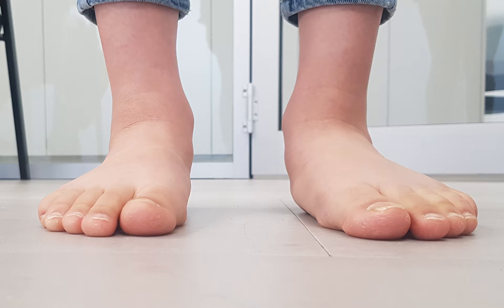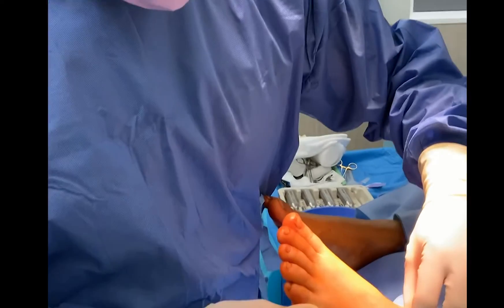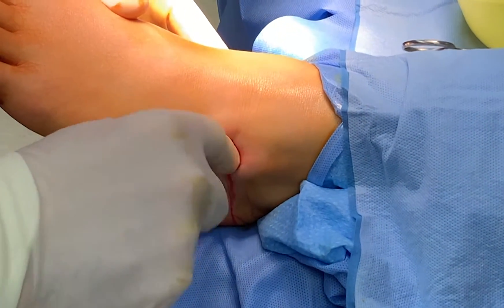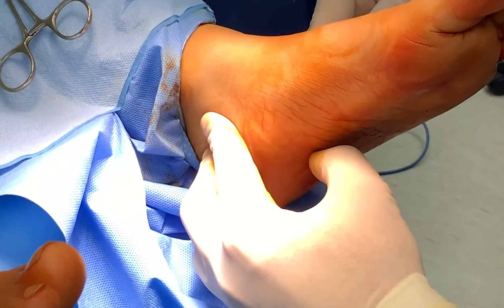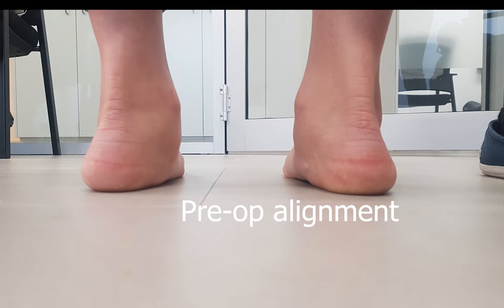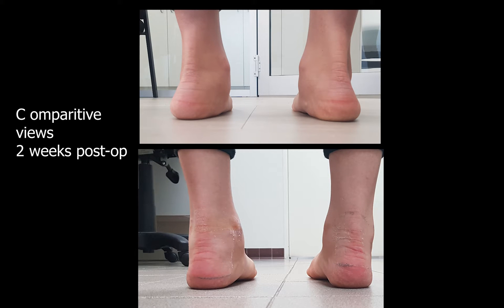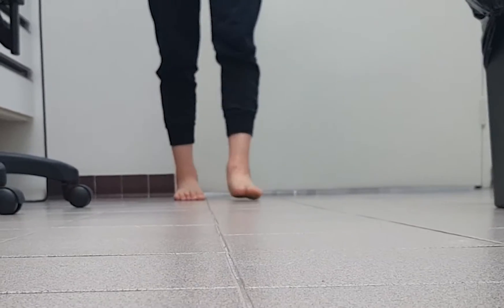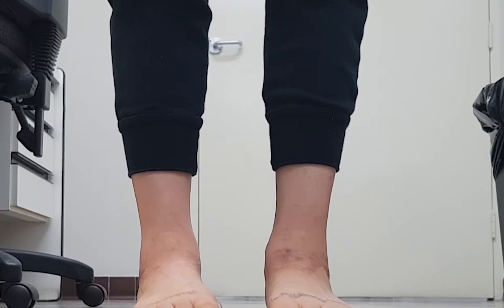Hyprocure for Flexible Flat foot: Pre-operative, Intra-operative and Post-operative assessment.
There is a lot of information about the Hyprocure (Subtalar joint arthroereisis) regarding how it improves foot and leg alignment and plenty of videos demonstrating the surgical technique.
In this video, we go through the above, but also discuss what the patient is experiencing 2 weeks post surgery.